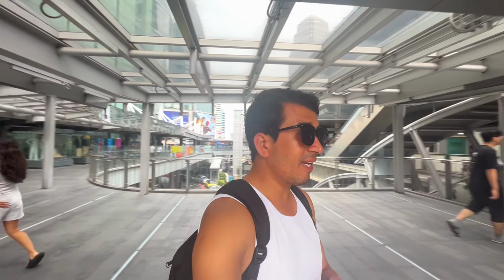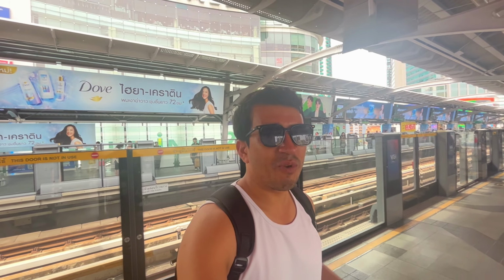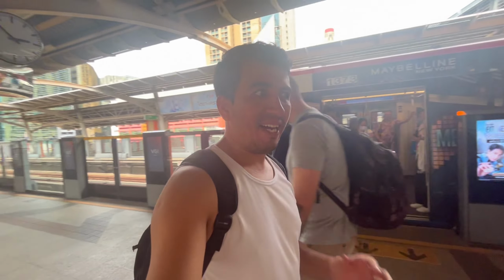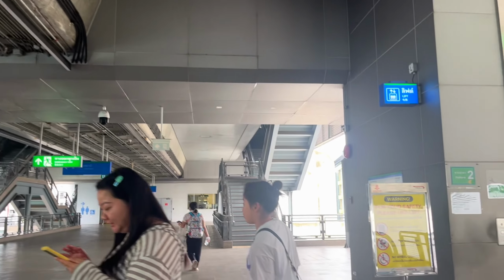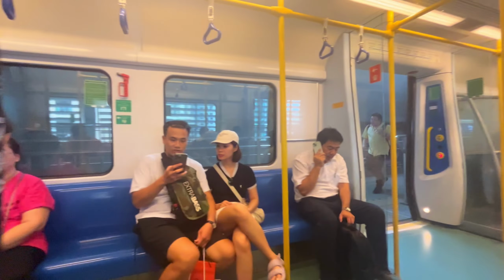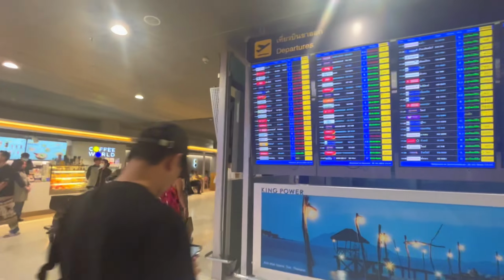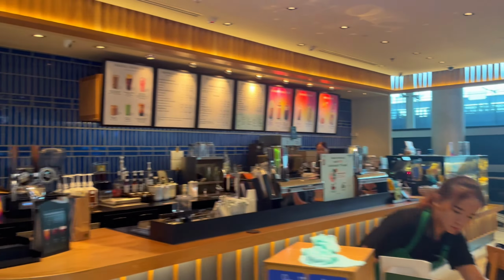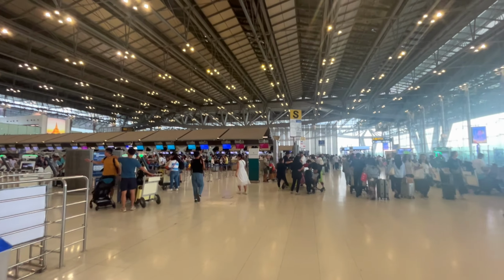Bangkok Airport Rail Link: Asok BTS to Suvarnabhumi Airport – Quick & Easy Travel Guide!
Looking for a convenient, budget-friendly way to get to Suvarnabhumi Airport from the heart of Bangkok? In this video, I'll take you on a smooth journey from Asok BTS station to Suvarnabhumi Airport using the Bangkok Airport Rail Link! 🇹🇭
You'll learn:
Step-by-step guidance on navigating the Asok BTS and Airport Rail Link stations
Ticket options, prices, and travel times
Insider tips to make your journey hassle-free and efficient
What to expect along the way, from views to seating options